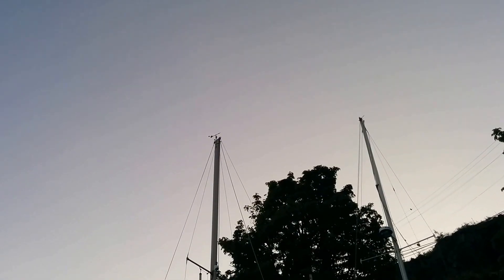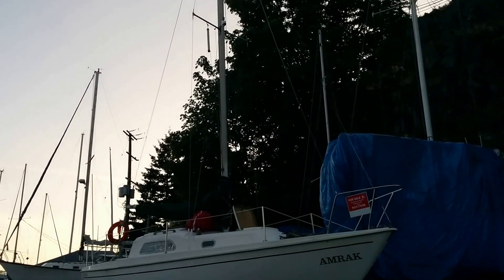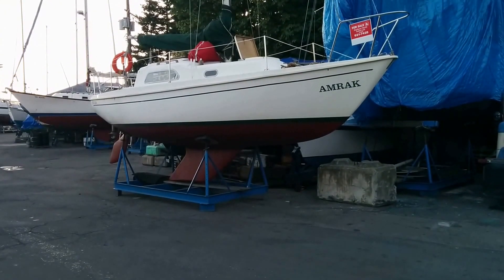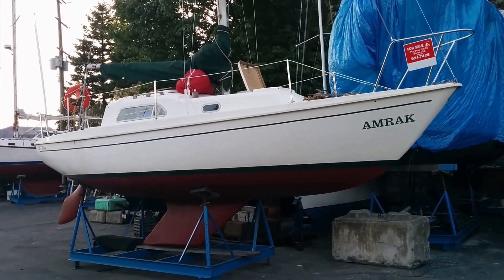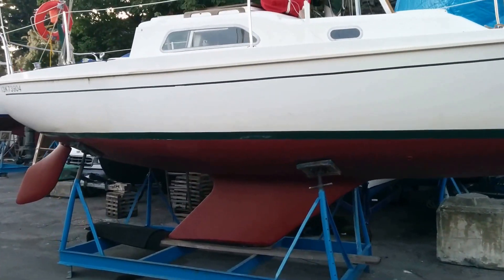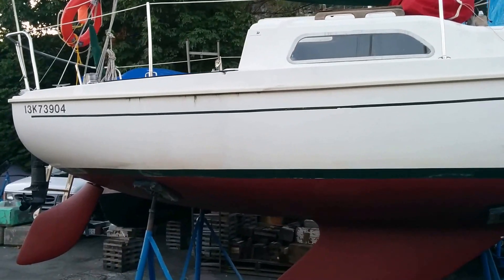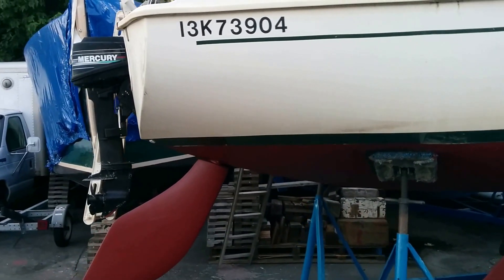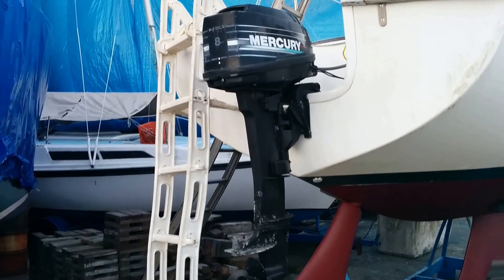My lil yacht l, Vancouver, BC